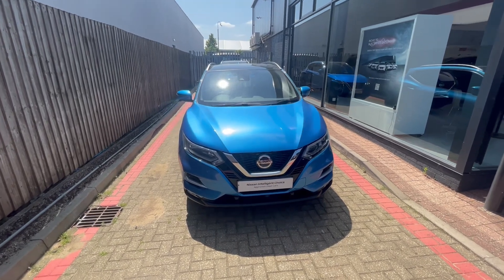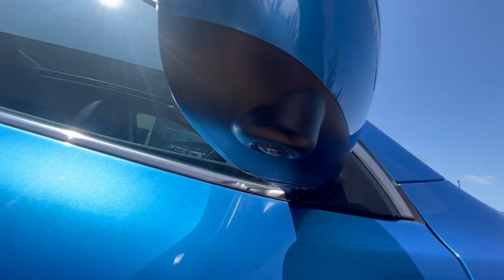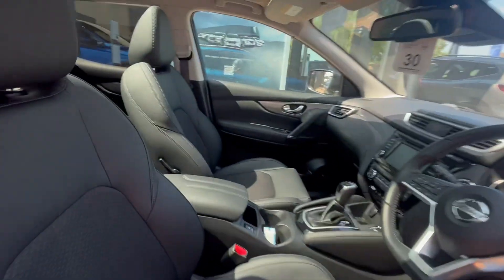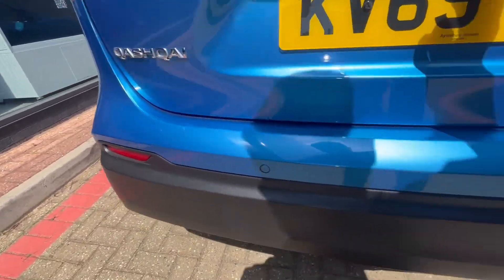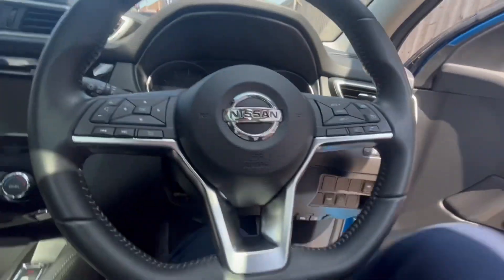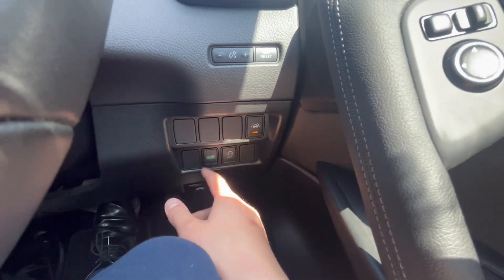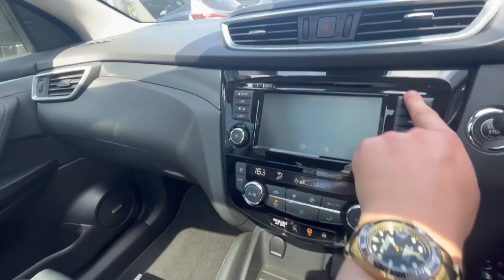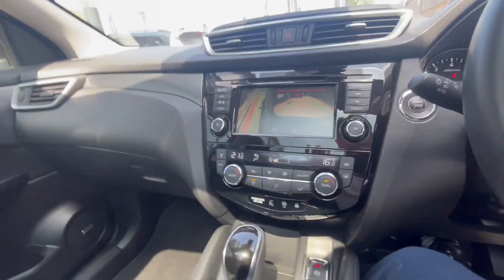Nissan Qashqai Tekna - KV69 YJG